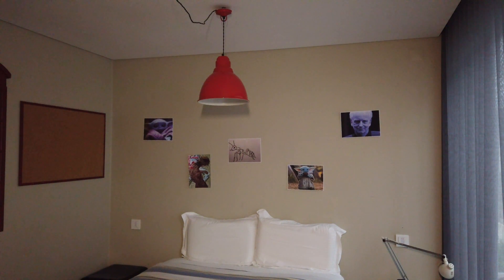Ant care species guide #20 - Solenopsis fugax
this video contians all the information on both how to keep Solenopsis fugax and also why I don't like this species in particular, I do comprehend it is an opinion of mine and as I respect the opinion of everyone regarding what species they like or not I decided this video was a good and fun idea and don't worry, I don't let my bias get the better of me and I still explain all the things you need to know in case you, yourself, want to know how to keep these ants, happy antkeeping!